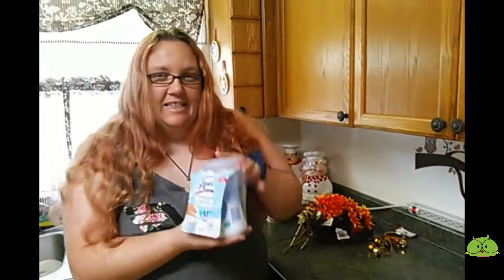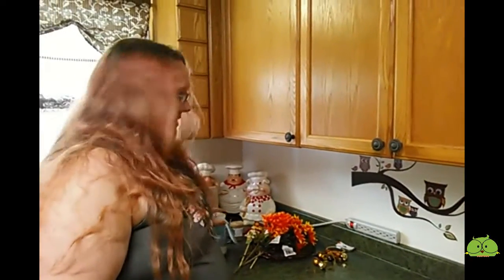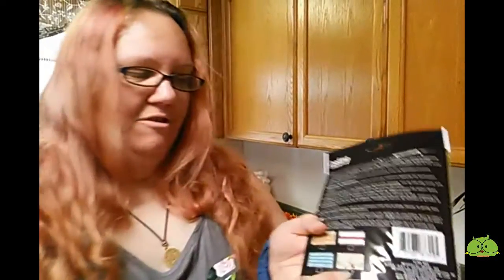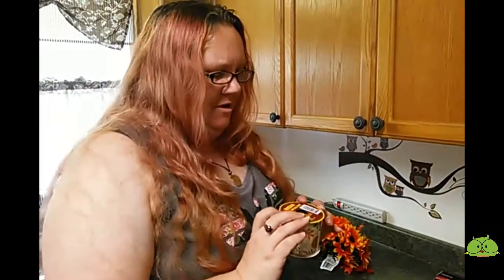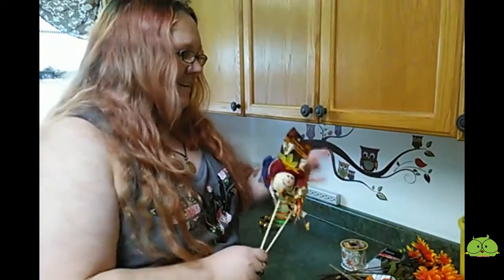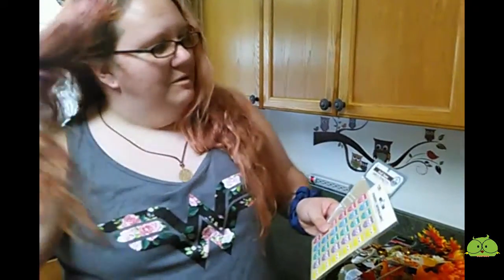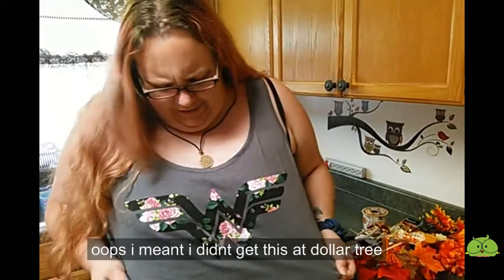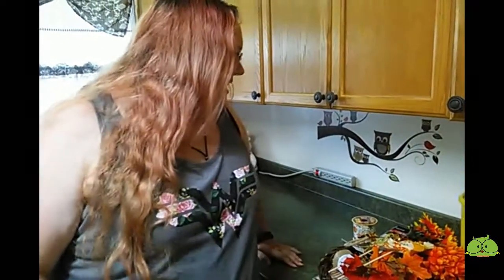Dollar tree haul video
Hello!!!  We are Billy and Patty! Welcome to our crazy beautiful world. We are a married couple with three crazy kids. We like to have fun and want to share our world with you, won't you come along for the ride? We have so much to show you. From theme parks to cooking to DIY to just plain old having fun!! We are new to this and learning as we grow.